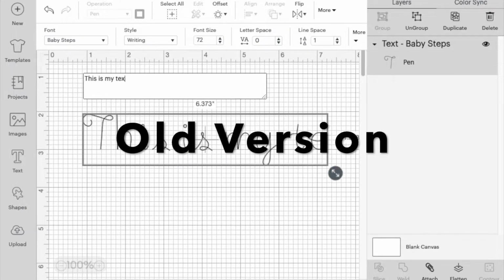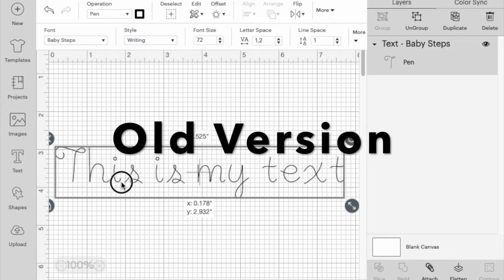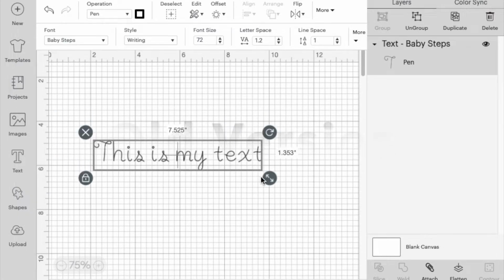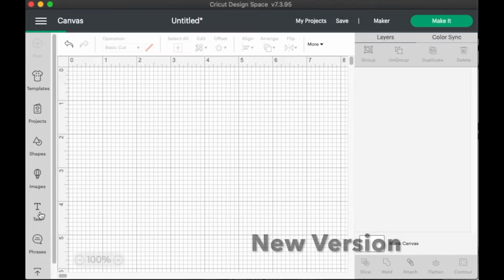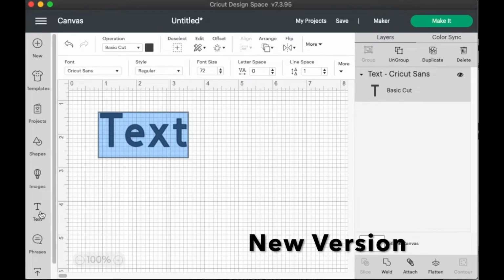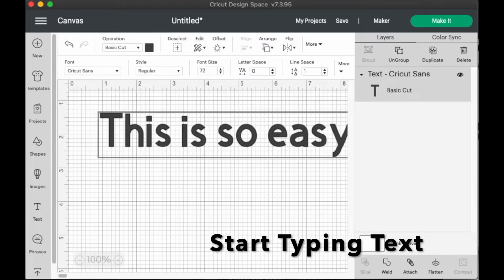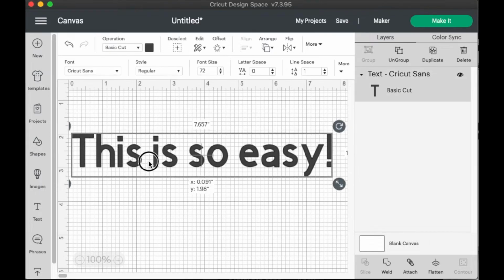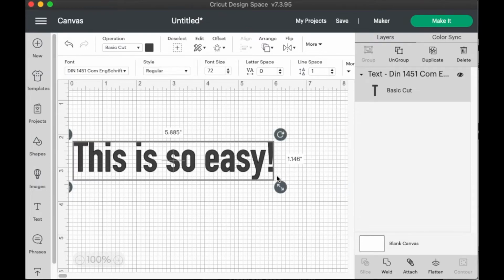How to Use Text in Cricut Design Space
This video will show you how to enter text in Cricut Design Space.